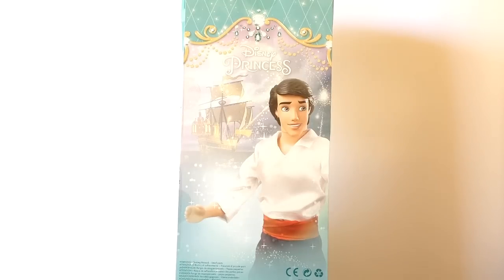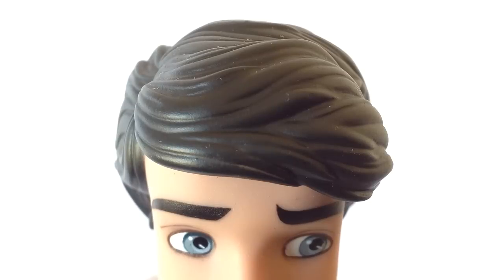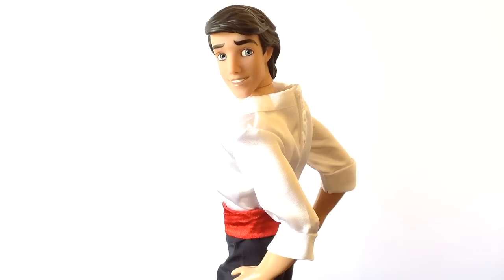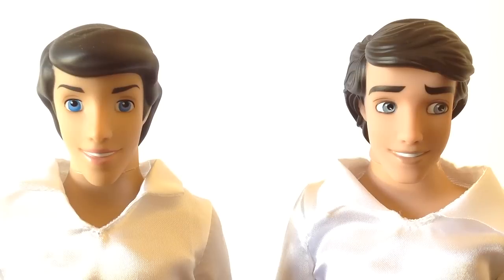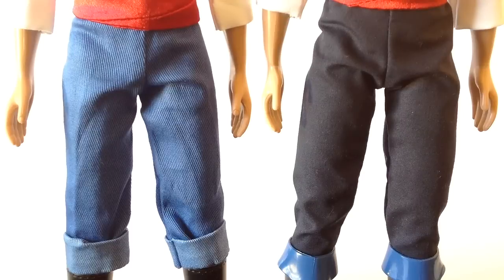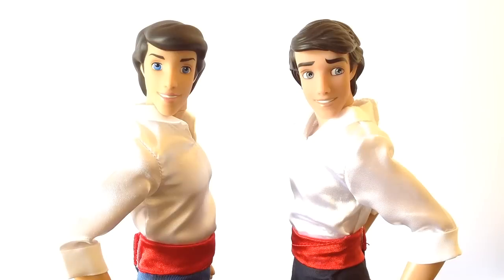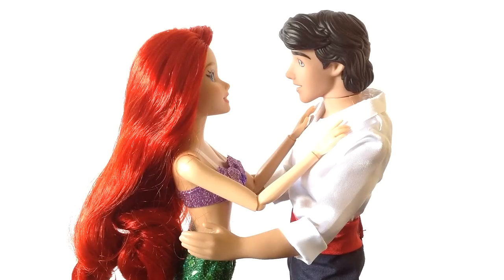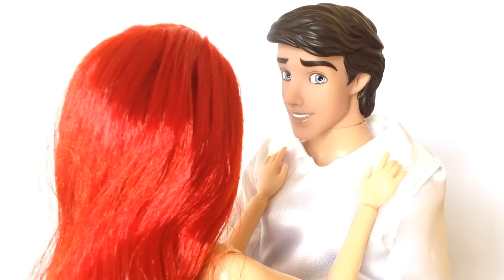Disney Store Classic Doll Collection The Little Mermaid Prince Eric 2015 review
Part of your world.

Company name: Disney Store
Product line: Disney Princess Classic Doll Collection
Movie title: The Little Mermaid
Character name: Prince Eric
Release date: June 2015